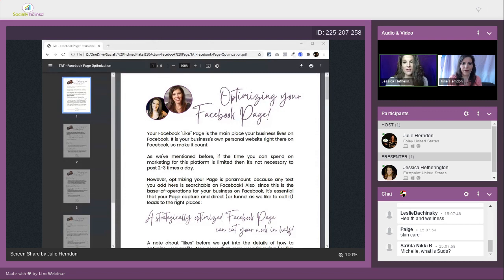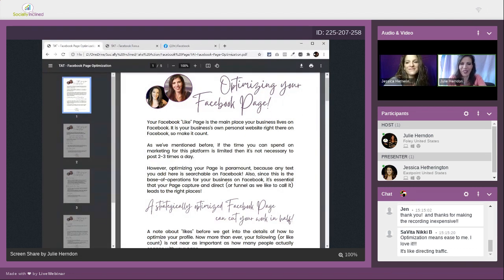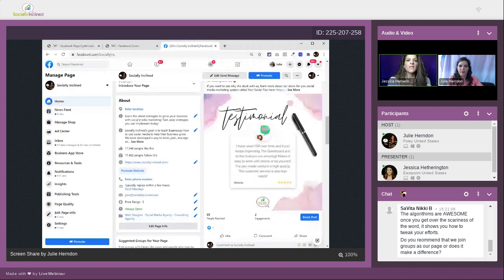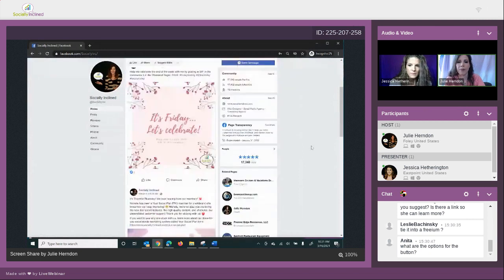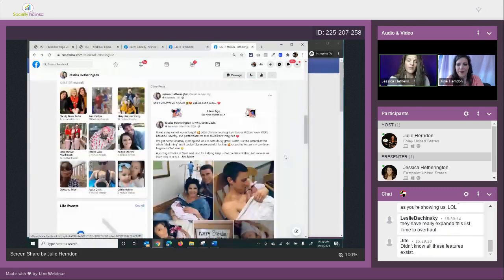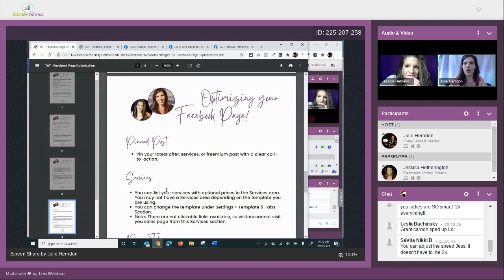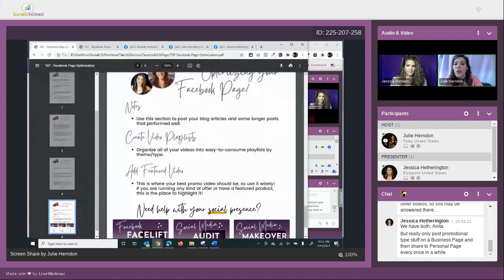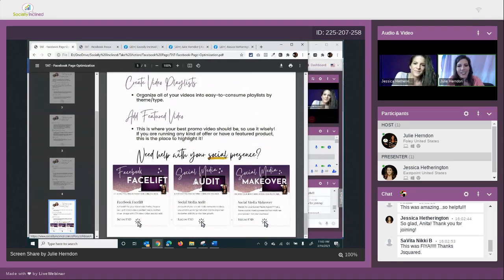Facebook Page Optimization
Your Facebook "Like" Page is the main place your business lives on Facebook. Think of it as your business's own personal website right there on Facebook.

Optimizing your Page is paramount because any text you add here is searchable on Facebook! Also, since this is the base-of-operations for your business, it's essential that your Page capture and direct (or funnel as we like to call it) leads to the right places! Let it do the work for you!

Now more than ever, your following (or like count) is not as important as how many people actually engage with your page. So keep "quality over quantity" in mind as you go forth and grow an amazing, Socially Inclined presence on your Facebook Page.

Remember, a strategically optimized Facebook Page can cut your work in half!